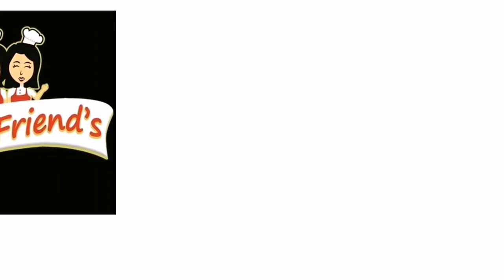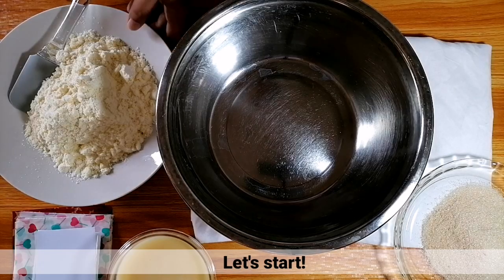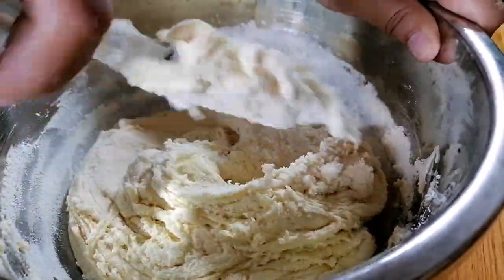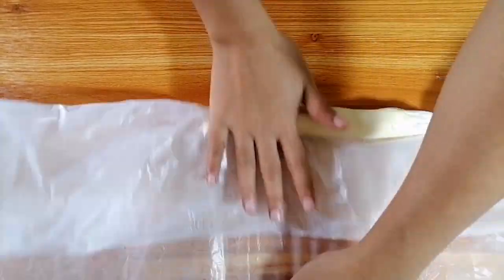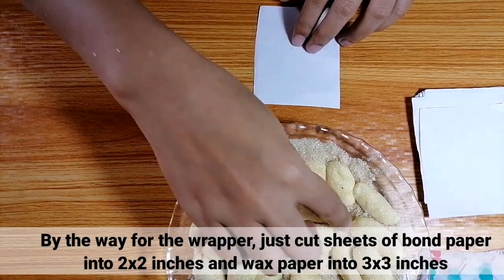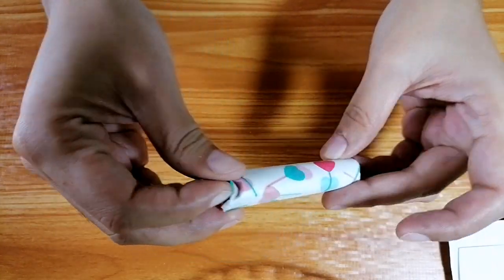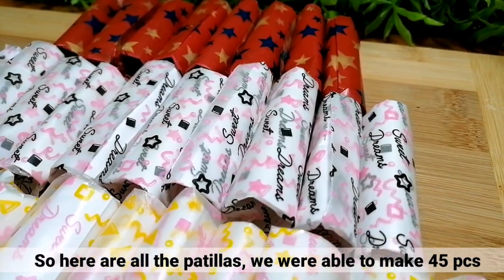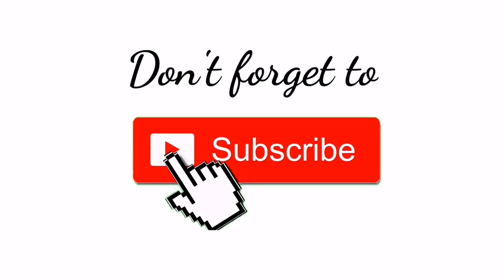NO COOK | PASTILLAS DE LECHE | PINOY CANDY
Pastillas or also known as pastillasdeleche is a milk-based candy which is very popular in Zambales and San Miguel Bulacan. There are two ways of cooking pastillas. First you can cook it, using carabao milk or just a normal fresh milk. The other way is a no-cook process which is what we decided to share with you. You just simple combine the powdered milk and the condensed milk, coat it with sugar and voila! This recipe is really easy so we hope that you will give one a go!

Ingredients:
2 cup of powdered milk (we used bear brand for this recipe)
1 can of condensed milk
Sugar (for coating)